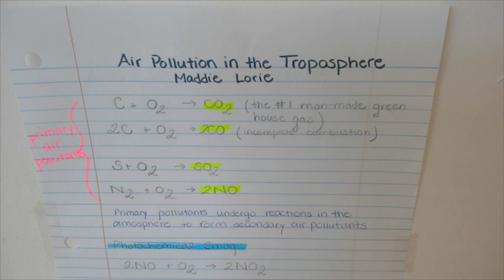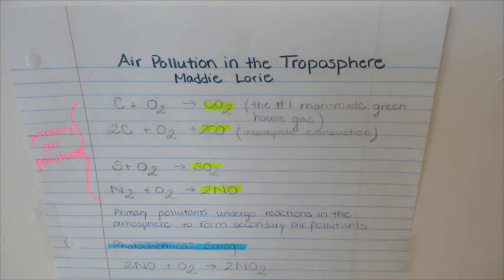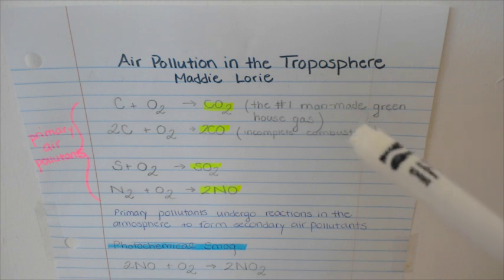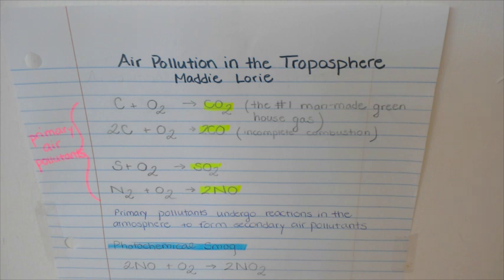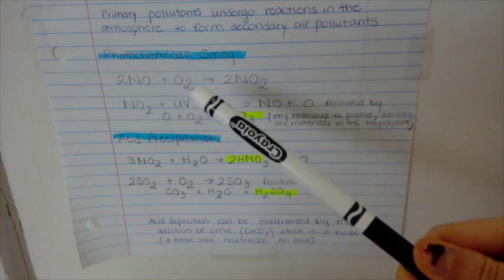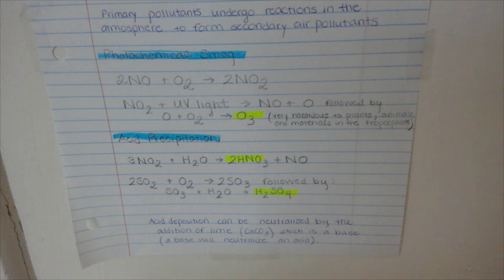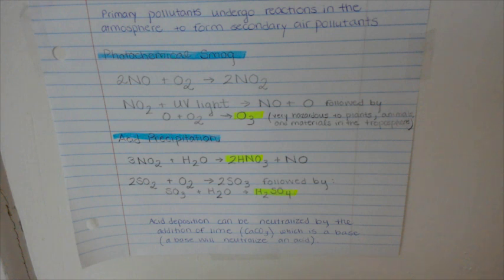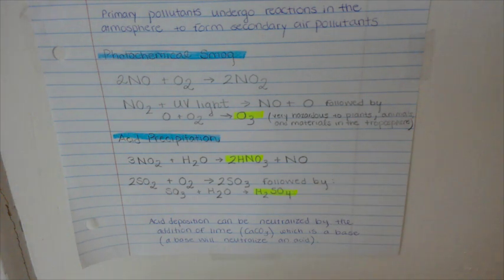Air Pollution in the Troposphere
CORRECTION: H2SO4 is SULFURIC ACID (not sulfurous acid), sorry about that!

Hello everyone! Today I discuss air pollution in the troposphere and differentiate between primary and secondary air pollutants! Thanks!